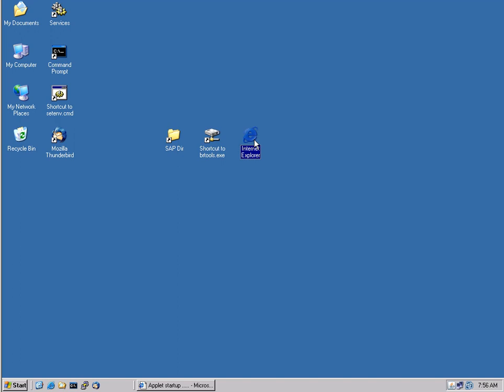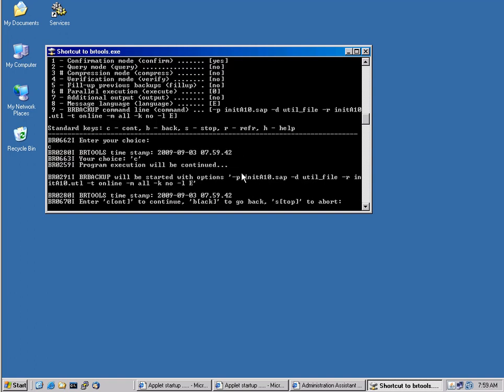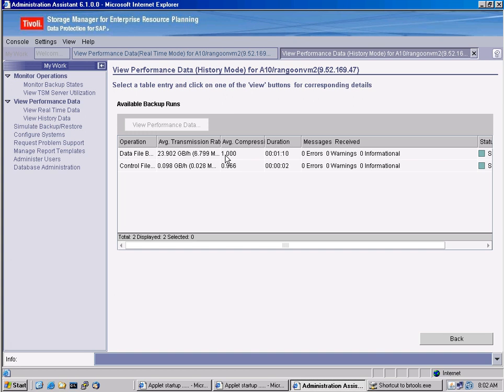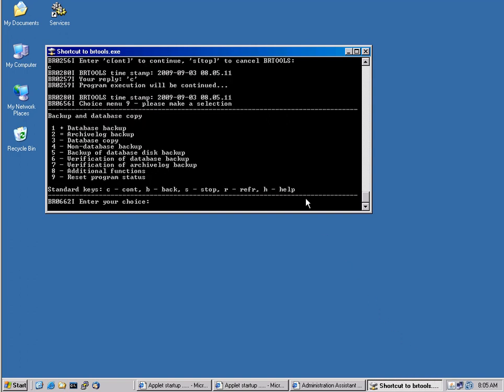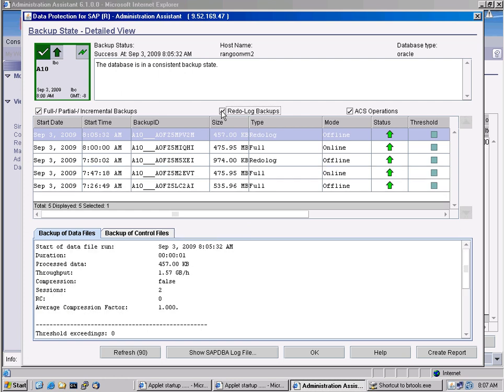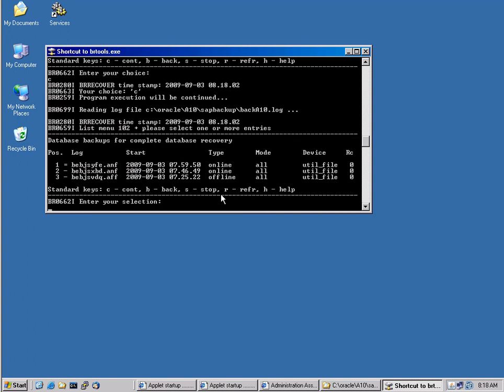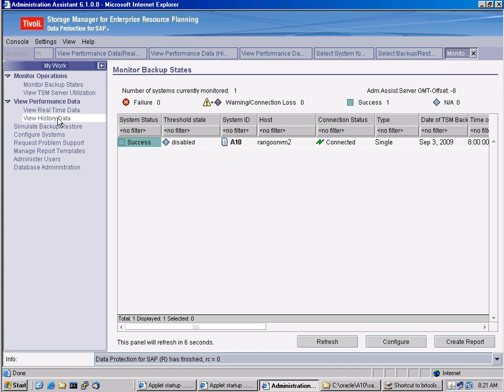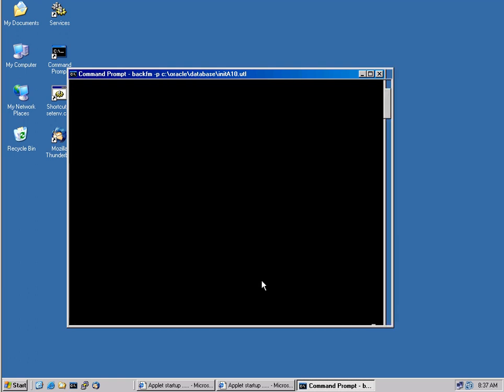IBM Tivoli Storage Manager for ERP - Protecing SAP ERP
This video shows how to protect traditional SAP ERP (not SAP HANA) with TSM.